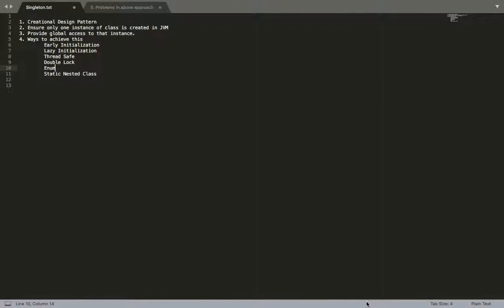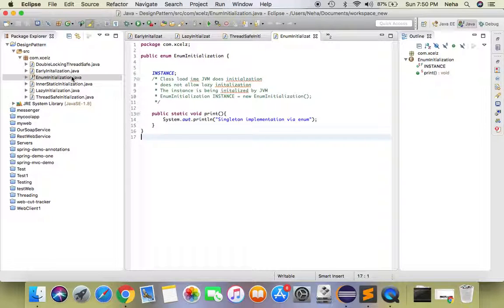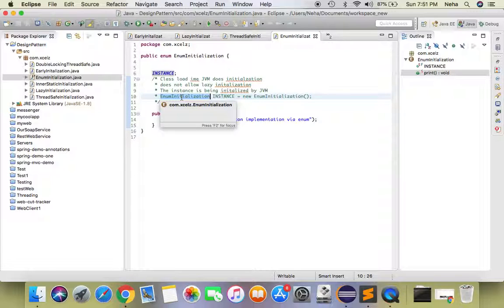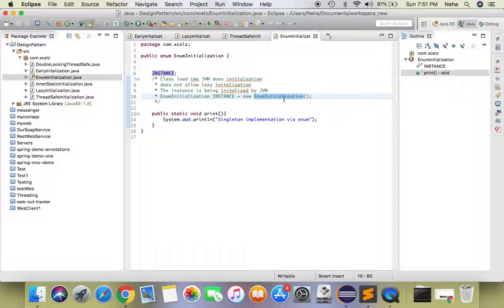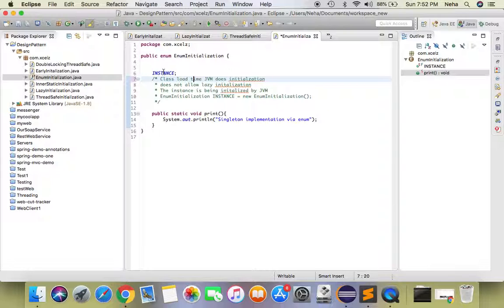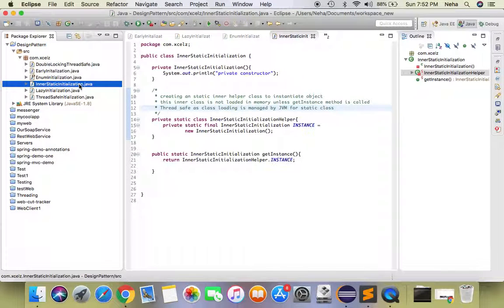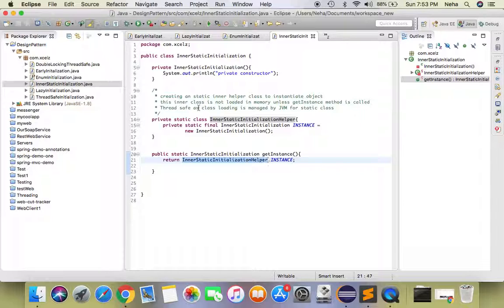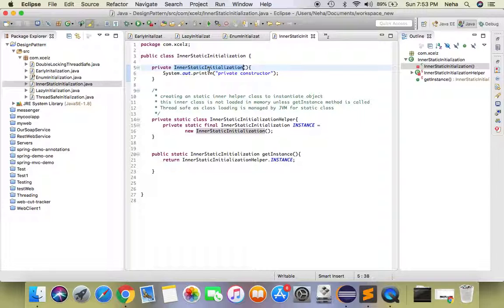Singleton Design Pattern Part 3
This video aims to address implementation approach for multi threaded environment using enum and inner static class